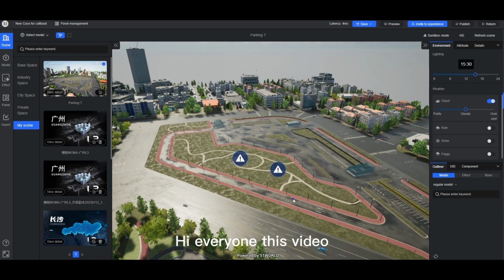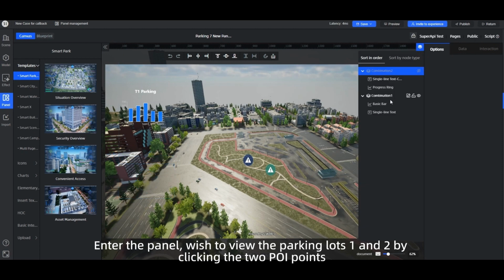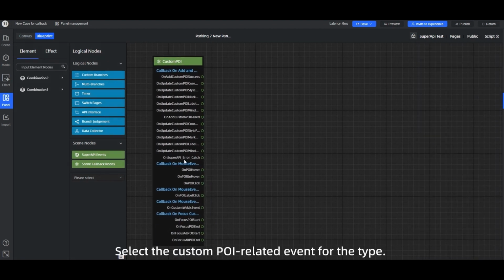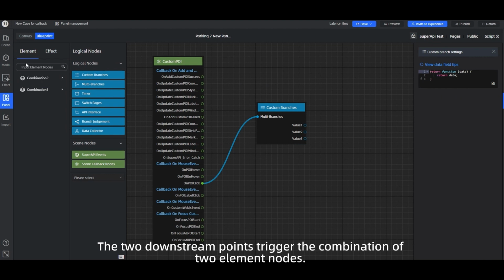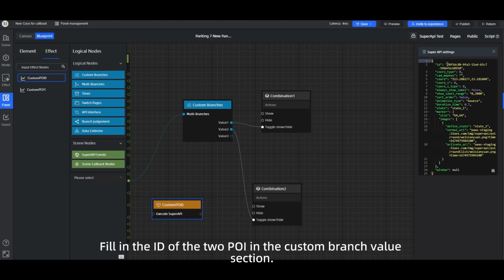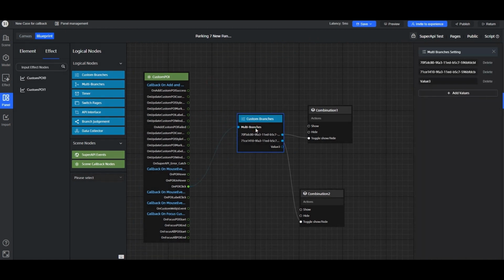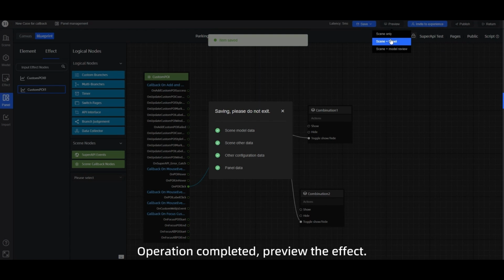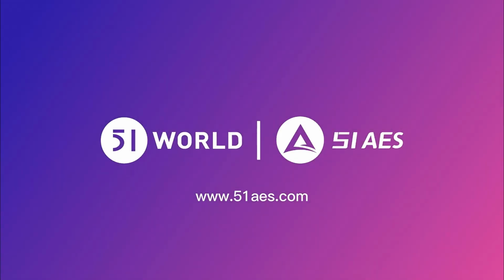WDP (digital twin PaaS platform) Tutorial— Scene Monitoring (data callback)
Today, we are going to show you how to use Scene Monitoring (data callback) in WDP, a leading digital twin development platform.

Follow, Share and Like 51WORLD to learn more about learning digital twin, metaverse and simulation technologies